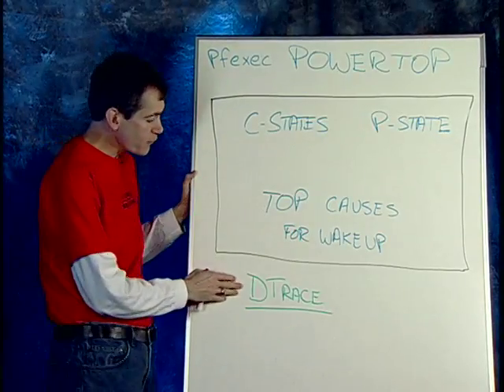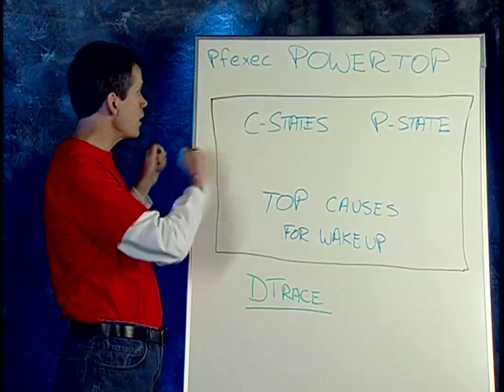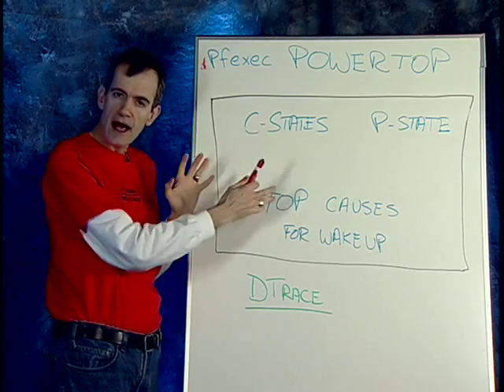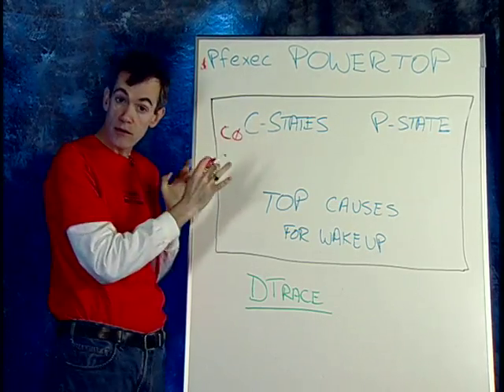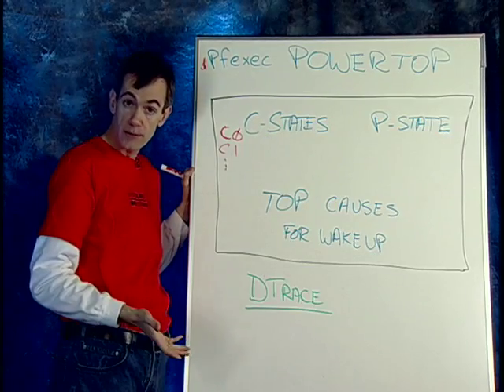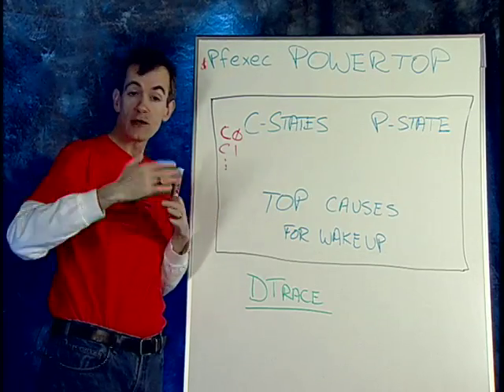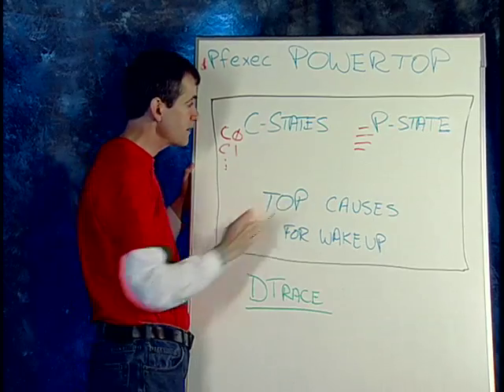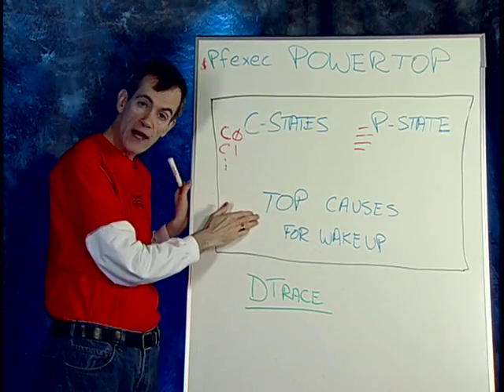OpenSolaris & Intel: PowerTOP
Epidode 15 -
David Stewart takes a 3-D game injury to demonstrate how greening software with PowerTOP can reduce power leakage. Topic includes DTrace probes, Pfexec, C-states, and active power management. Go to OpenSolaris.org to download the OpenSolaris 2008.11 LiveCD and try it on your Intel Xeon processor-based system. Join the Intel platform community and Tesla project, and check out the PowerTOP source code for yourself.